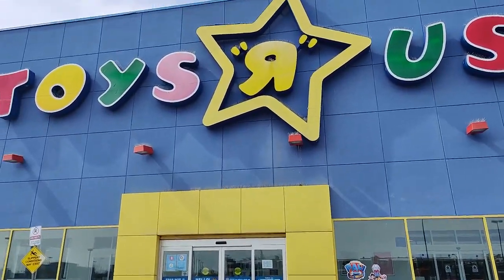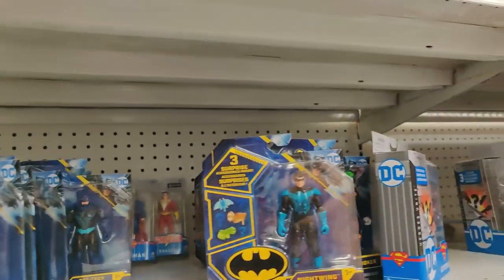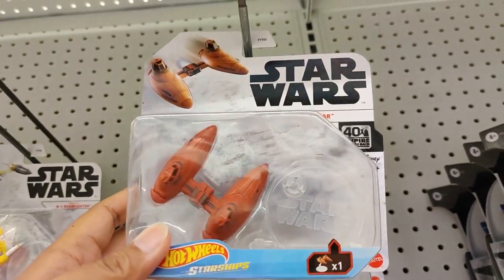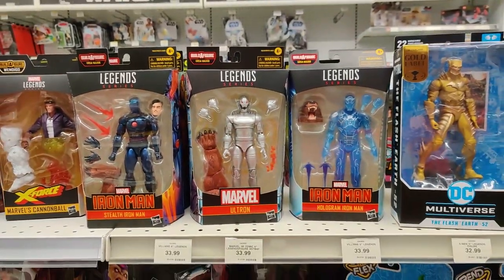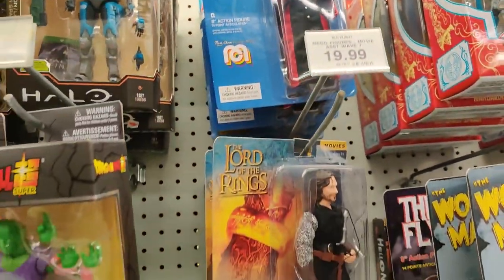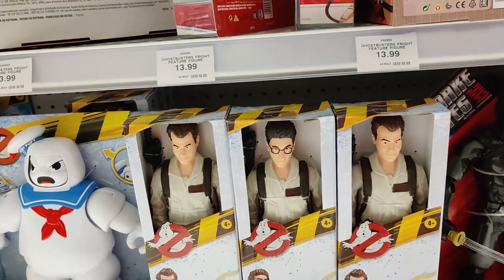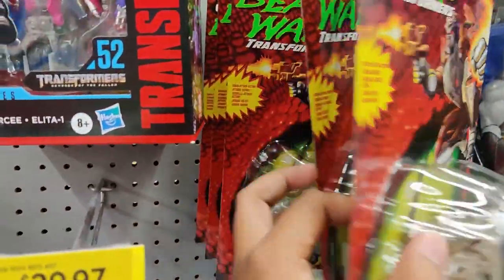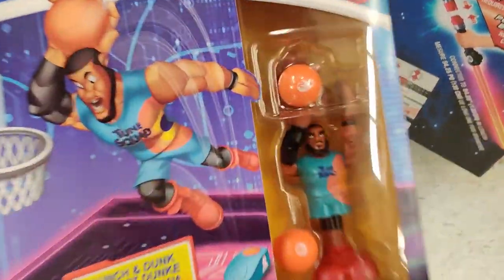Toy Hunt Star Wars Clone Wars Echo, Marvel Legends Ursa Major, Ghostbusters Toys R Us -MJR Collector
Toys R Us Toy hunt for the Marvel Legends Ursa Major build a figure wave, Hologram Iron Man, Stealth Iron Man, Darkstar, Modular Iron Man, Ironheart, Vault Guardsman, Ultron and the Ghostbusters Afterlife Plasma Series Ecto-1, Ray, Peter, Egon, and Winston. MJR Collector continues his Toy Hunt at Toys R Us for GI JOE Classified Cobra Island Cobra Troopers figures, Marvel Legends, Transformers Kingdom figures, Headmasters,  Masters of the Universe Origins, She-Ra, Transformers War for Cybertron Earthrise, Star Wars The Black Series, Power Rangers Lightning Collection, WWE Elite, Fortnite figures and DC Multiverse at Toys R Us in Thornhill, and Walmart in Markham, Ajax, and Pickering Ontario.